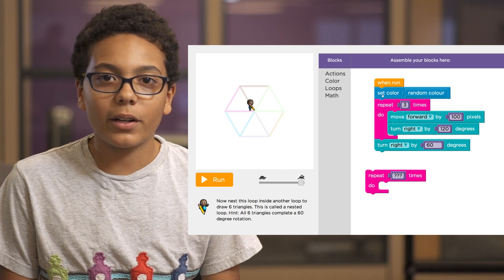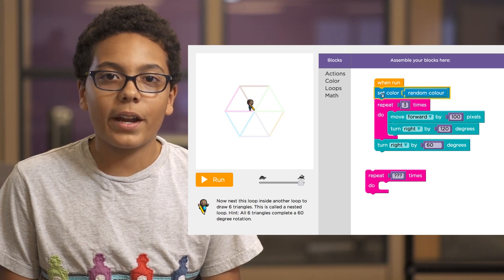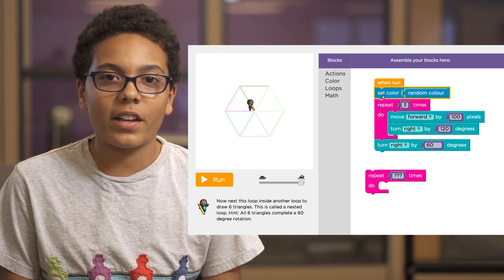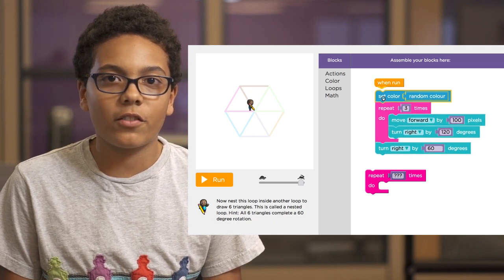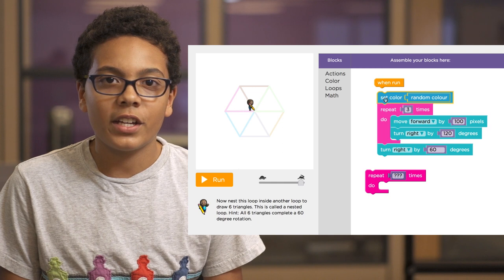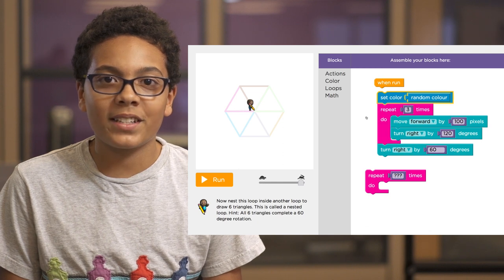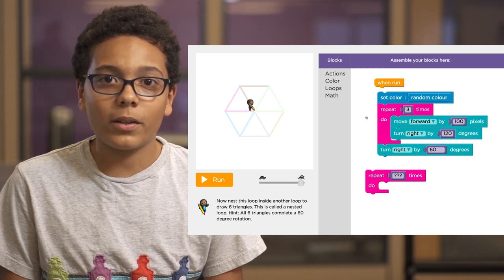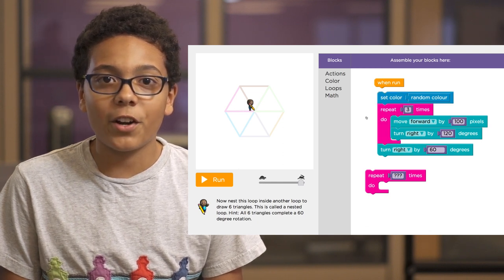Nested Loops in Code Studio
This is part of Course 1 in Code Studio.